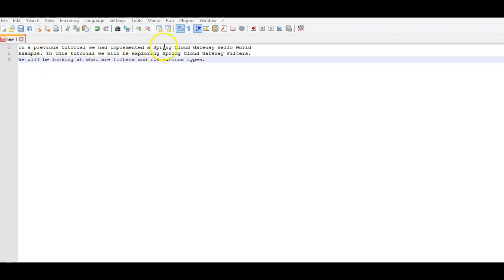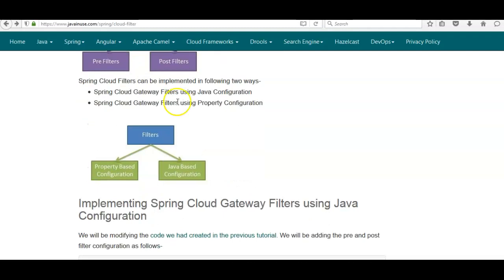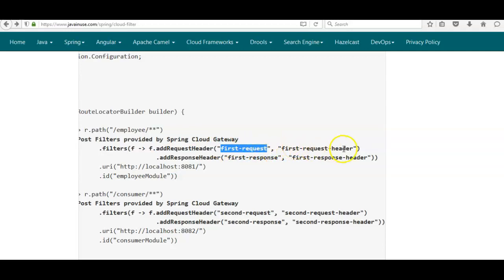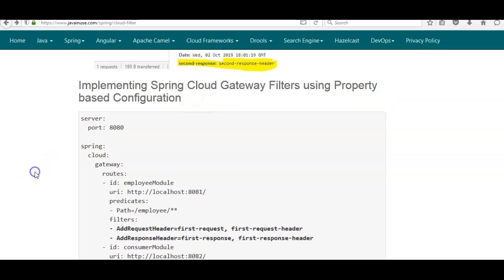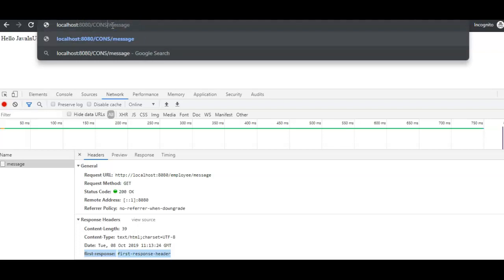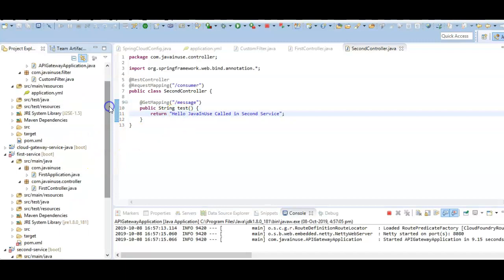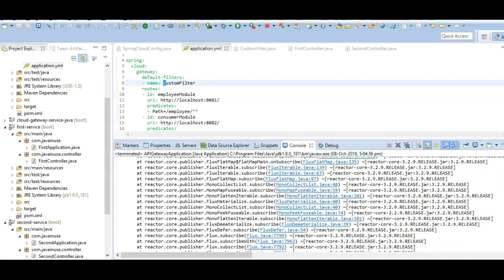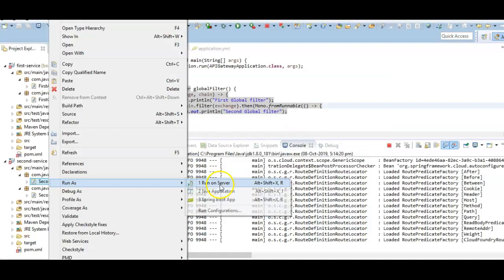Spring Cloud Gateway Filters Tutorial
In this tutorial we will be making use of Default Built In FIlters, Create Custome and Global FIlters for Spring Cloud Gateway